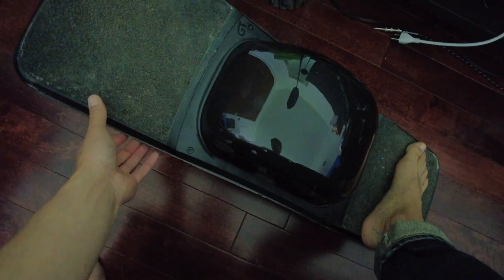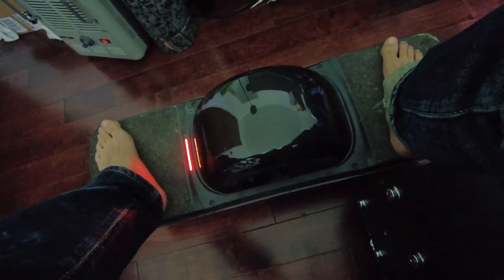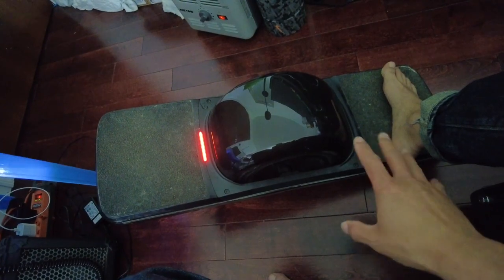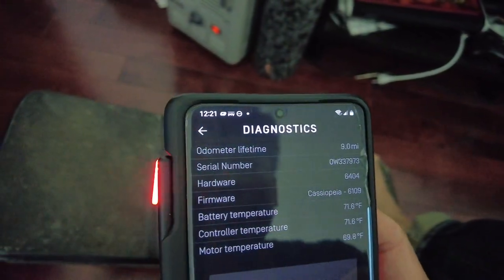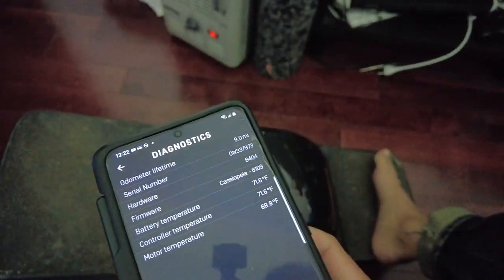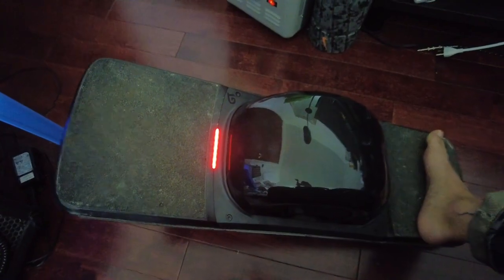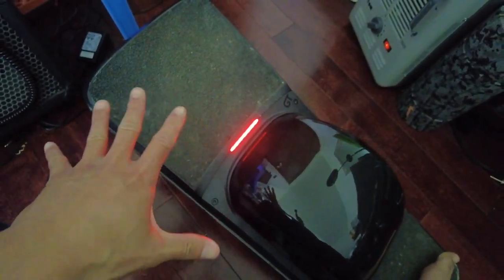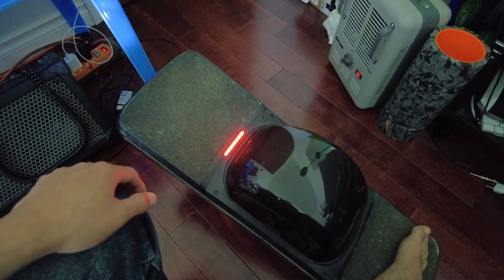Onewheel GT: Error 22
Polarized Sunglasses for Men and Women
TETON Sports Oasis 22L Backpack
Leatt 5.5 HD Chest Protector
Leatt Shin Pads
Fox Titan Elbow Pads
Wrist Guards
TSG Pass Helmet
Bern Helmet

My Onewheel GT just got the red light of death with Error 22: Incompatible Hardware Detected.  I've opened up a ticket with Future Motion awaiting a response.  Has this ever happened to a GT board?  If you've experienced this, what did you do to remedy it?